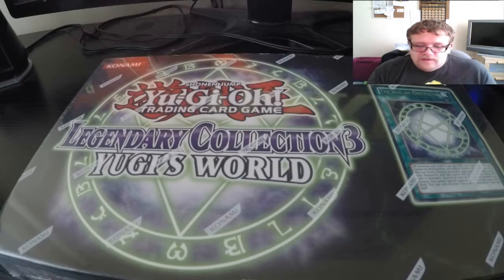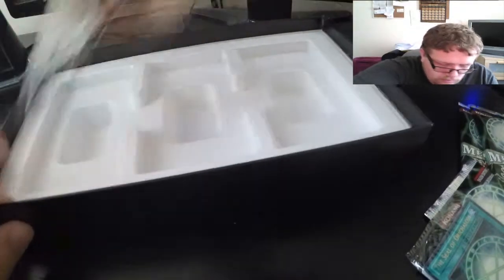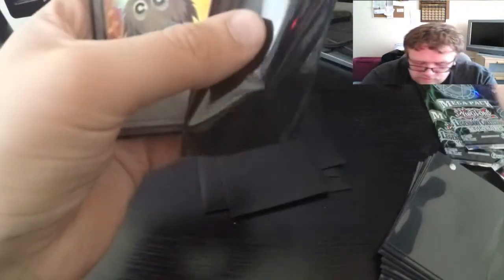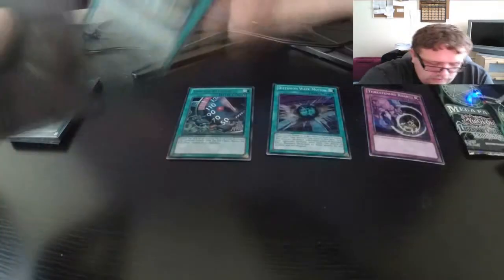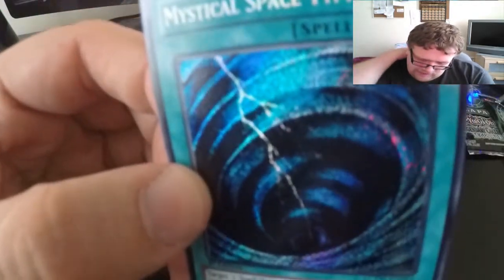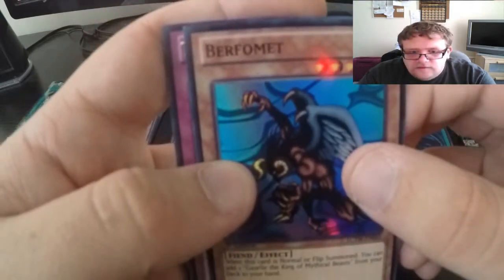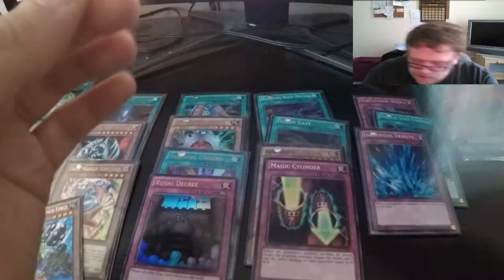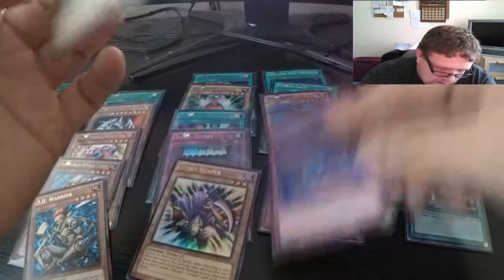TOONY Yu-Gi-Oh Legendary Collection 3 Opening #3!! Toons Galore!!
This is third box of legendary collection 3!! :D